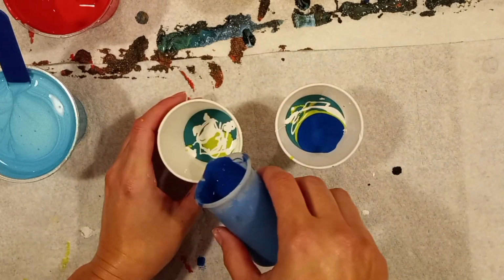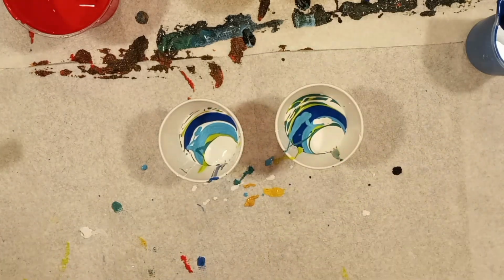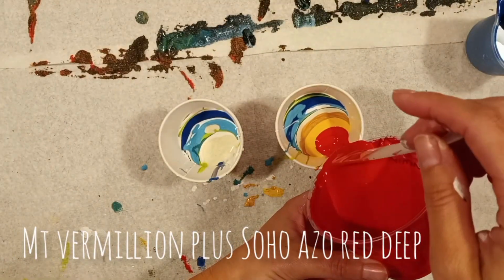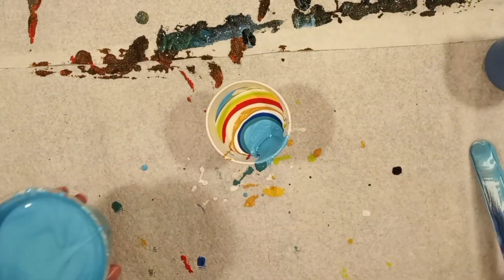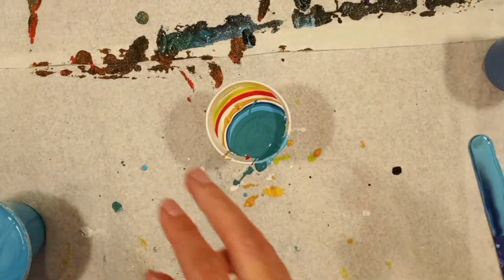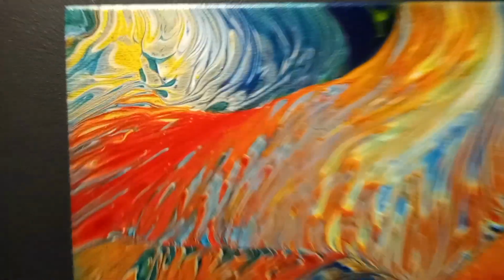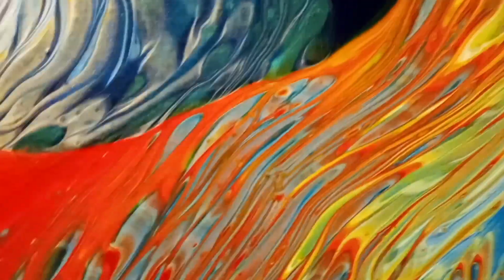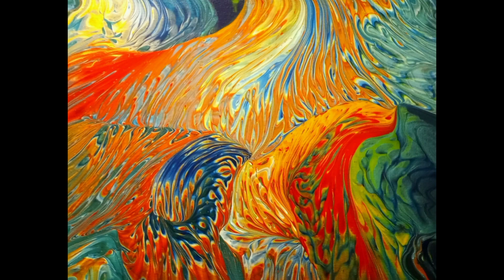196 Parrot Wandering Traveling Straight Pour Fluid Art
The second installment of my vermilion feature color series. It turned out super tropical looking. I was trying to replicate the layout of my 'Opposites' painting but without changing up the colors as much. I share my somewhat secret technique to prevent some unwanted color mixing. I have 2 cups of bad floetrol vermilion mixed up the I need to use so you might be seeing more vermilion. Hope you like it!

Pouring Medium:
Floetrol
Paint
Liquitex Gloss Medium and Varnish
little GAC800
Gloss Gel medium to Thicken
11x14 inch
Colors listed as pour into the cup
Want to help at no cost?
-Don't need any pouring supplies? I can receive a little commission on all you purchase within 24 hrs of clicking the Amazon link above
-I receive commission on anything you buy after you click a link in the store for 24 hrs. Even if you don't need painting supplies you can help support me buying everyday essentials you would buy anyway

Also check out my Instagram for sneak peak of upcoming art.